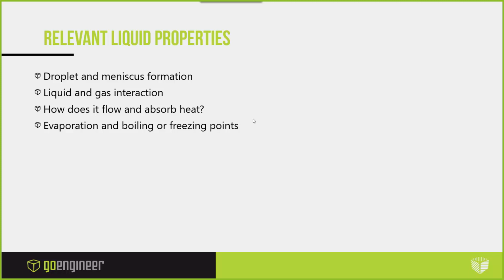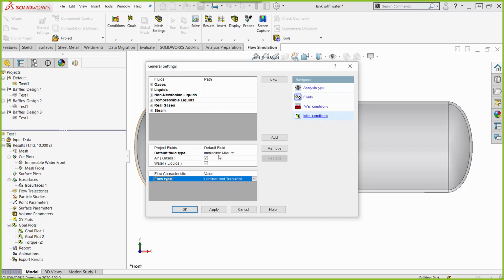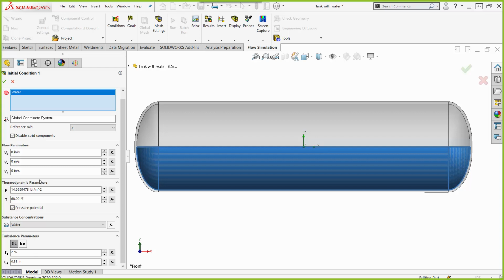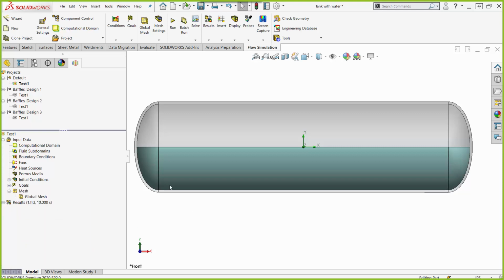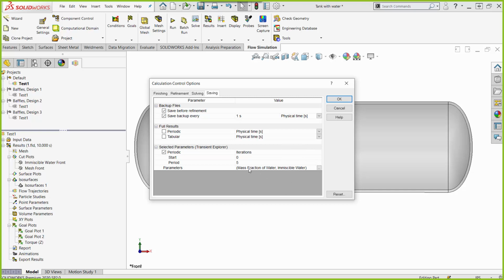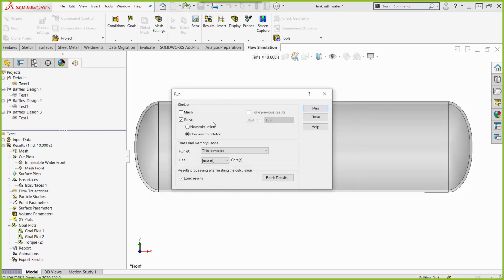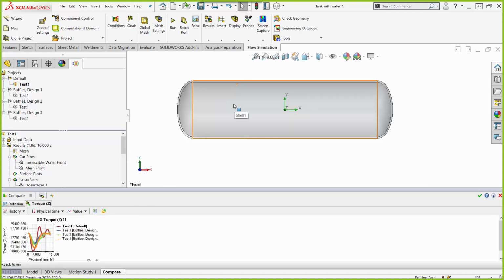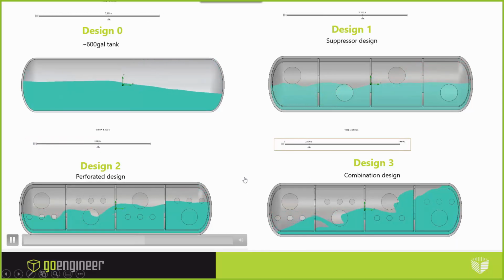SOLIDWORKS Flow Simulation - Tank Sloshing and Baffle Design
A partially filled tanker travels at speed, and then suddenly stops. The liquid inside its tank continues forward, slamming into the walls, then dissipating over time in waves. How much force does it apply on the tank? How long does it take to dissipate? Could a particular baffle design within the tank reduce the overall force, turbulence, and time to settle? Using SOLIDWORKS Flow Simulation, we can find out.

If you are curious what SOLIDWORKS Flow Simulation is capable of, need a how-to for analyses that contain multiple phases of fluid, or want a use-case with iterative design and compared results, this webinar could be useful to you.